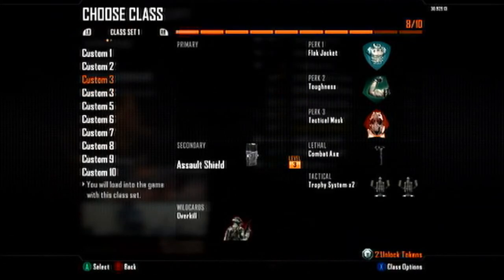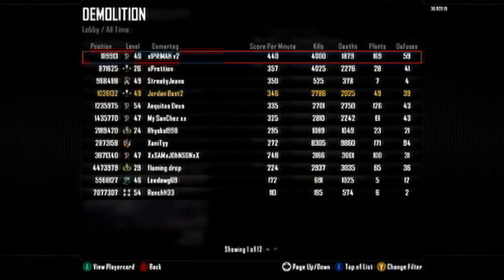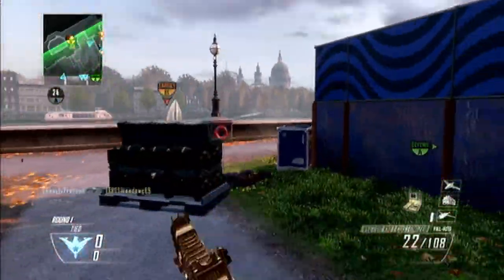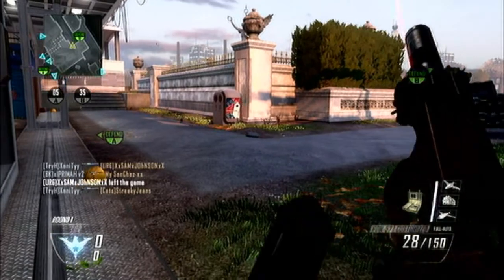Gold Vector and My Class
How I got the vector gold, my class and opinion's on the gun. It will take only a couple of hours for me to respond unless I'm asleep so you can expect a speedy reply. Hope you are having a great day and I'll see you on my next video